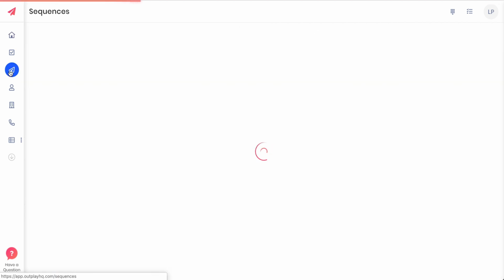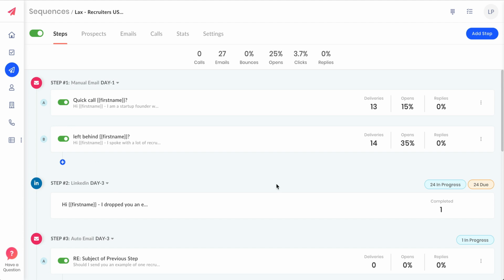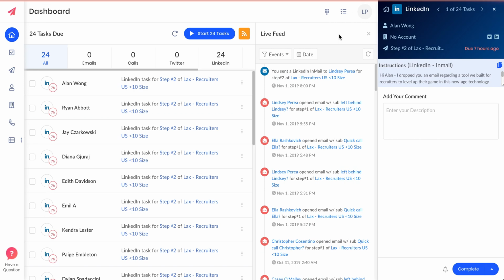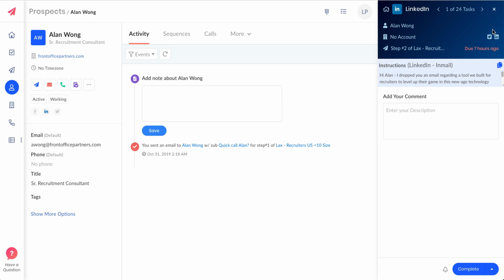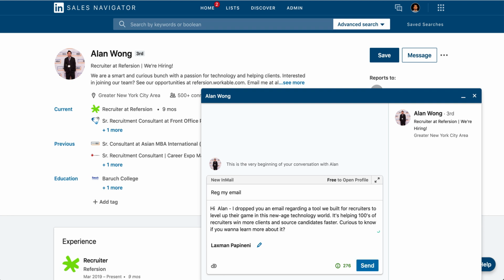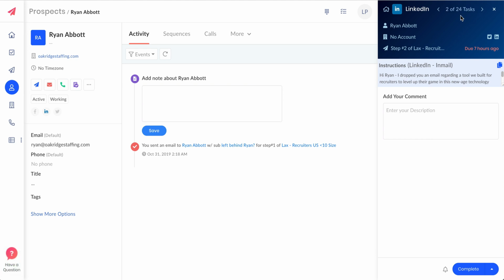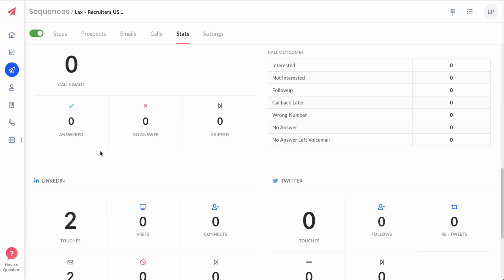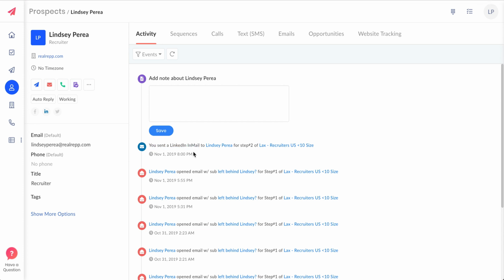LinkedIn touch points on Outplay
A quick video that explains how to send InMails/Connection requests to your prospects from Outplay.